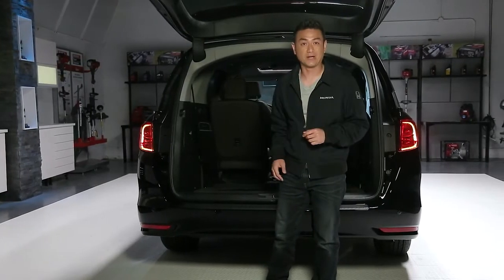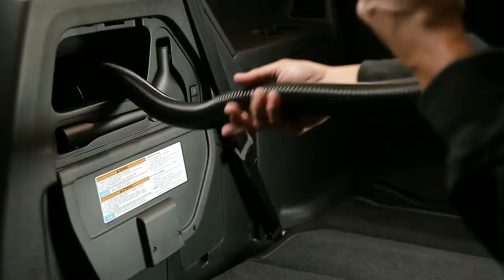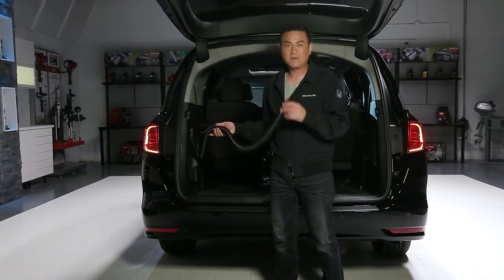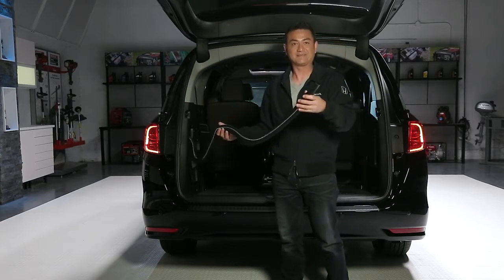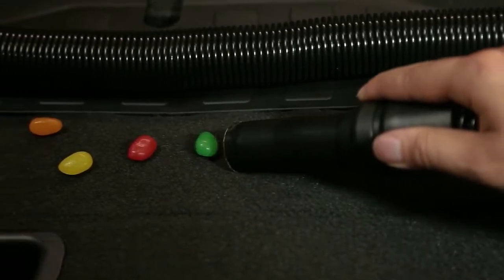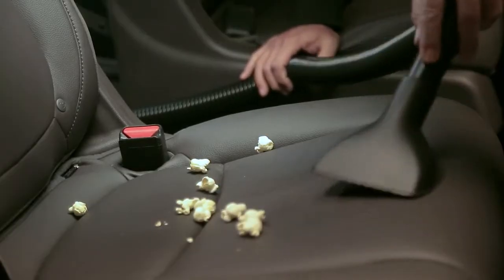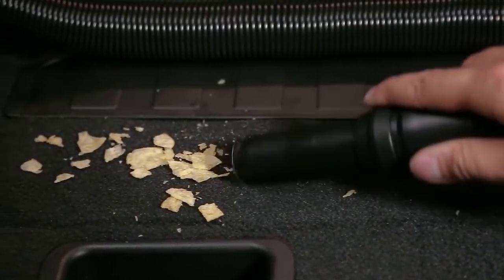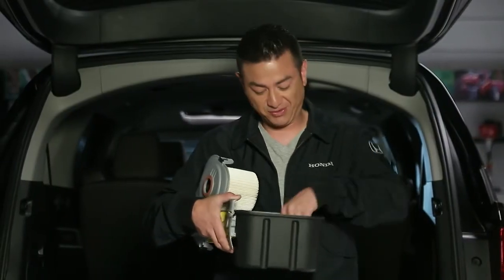HondaVAC de la Honda Odyssey Touring 2018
Grâce au système d’aspirateur intégré HondaVAC de série dans la version Touring de la Honda Odyssey 2018, le nettoyage de votre véhicule n’aura jamais été aussi facile. Pour plus d'information, visitez